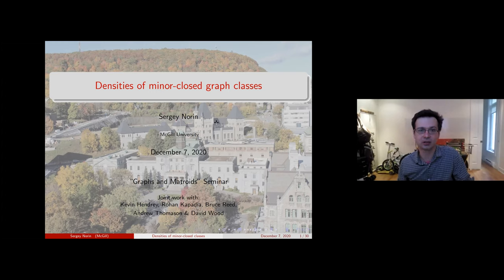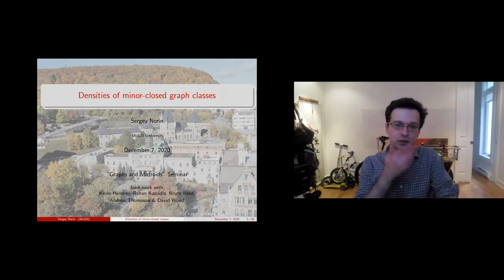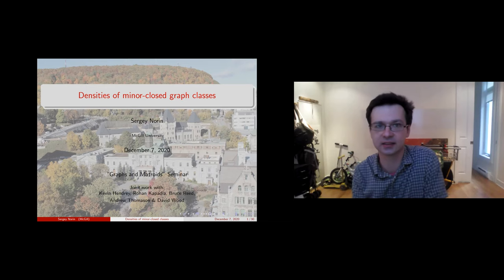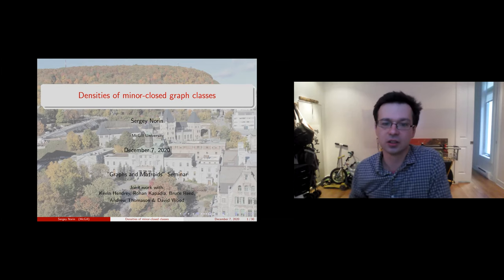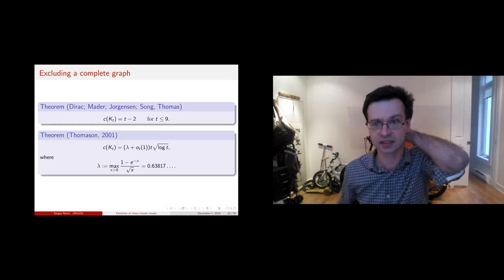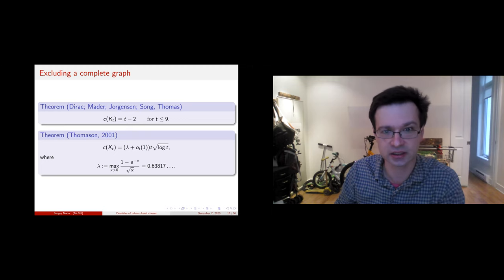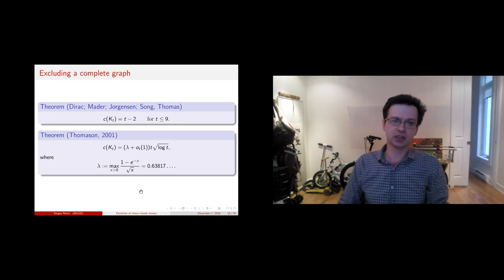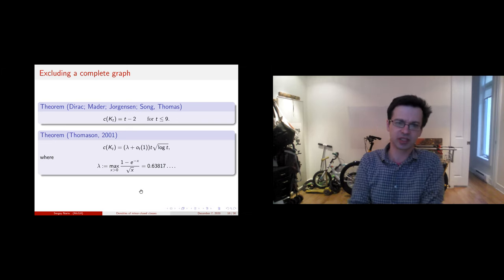Graphs and Matroids Seminar - Sergey Norin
Densities of minor-closed graph classes (7 December 2020)